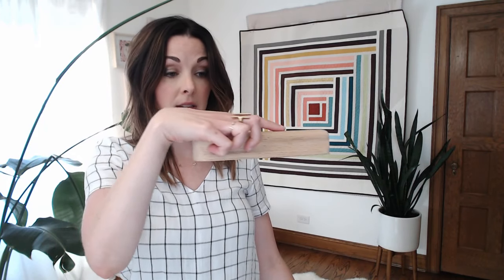LIVE Chat with Suzy Williams of Suzy Quilts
Join Suzy Williams of Suzy Quilts for a LIVE Q&A! Got questions for Suzy? Chat them in below! And then be sure to tune in Thursday, June 6, at 8 pm ET for a live chat.

And be sure to check out the latest episode of The Midnight Quilt Show, which features Suzy's Campfire Quilt design.

About Suzy Williams
Suzy Williams, aka Suzy Quilts, has a deep love for the heritage and tradition of quilting, as well as a desire to craft unique, contemporary textiles. With a BFA in visual communications, she uses her graphic design background to transform conventional quilting into fresh interpretations of minimal, modern design. Suzy is a proud Bernina Ambassador and member of the Modern Quilt Guild. Her quilts have been featured in Modern Patchwork, QuiltCon Magazine, Love Patchwork & Quilting and Modern Quilts Unlimited, and exhibited at QuiltCon, the largest modern quilting show of its kind.